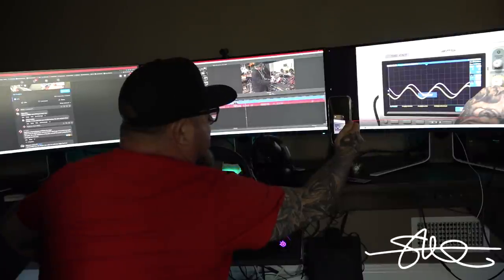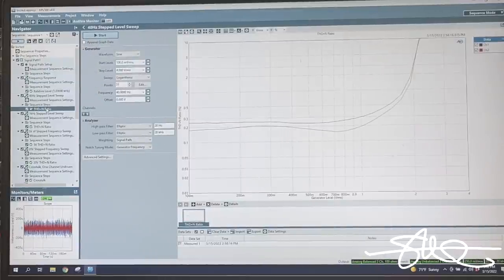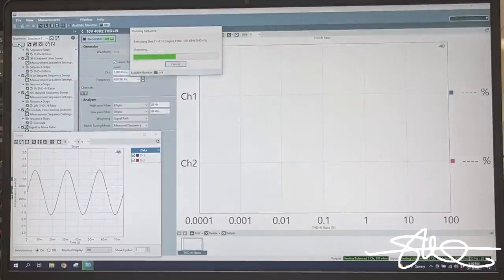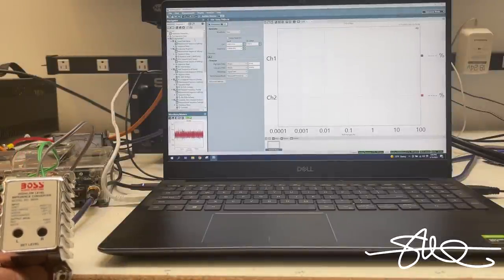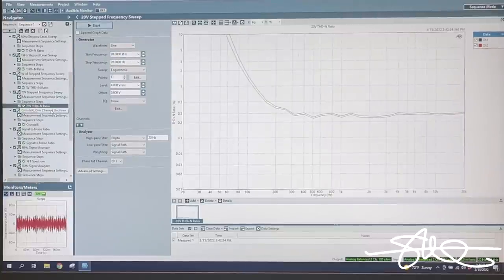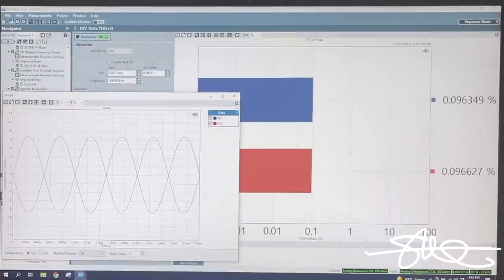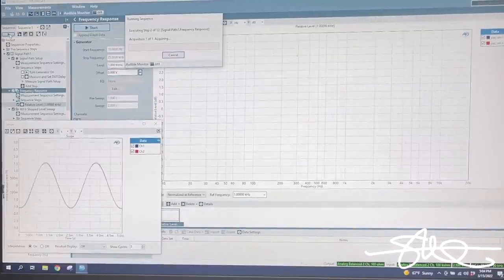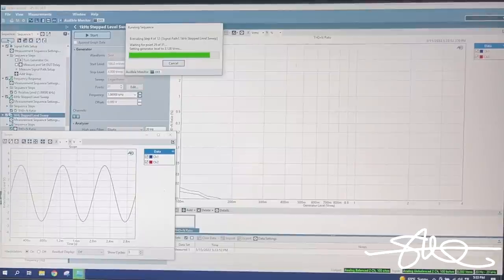Dirty & Distorted Signals explained - MUCH deeper L.O.C. testing on the Audio Precision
2:57 Pac SN1-15

13:05 Axxess LOC

19:30 "The Best Sound" LOC

25:40 BOSS LOC

32:19 Kicker LOC

37:48 2 Channel Scosche

43:30 4 Channel Scosche

49:51 SMD HLC-2 Guts

51:53 SMD HLC-2 test results

Not all LOC's Are bad! Some are actually quite nice!  I bought these online (nothing was free) and decided to put them all to the test for both distortion and voltage output.  Some people who are ABSOLUTELY CLUELESS are still somehow defending these products that are clearly putting out a distorted signal.  I don't want to say anything bad about any of the products, i will just put it up on the screen and let you decide for yourself.  If clean sounds are your goal, you should put some time and real thought into what you are doing. If clean sound is NOT your goal, turn it up to 11 and rock till those coils smoke.  I really don't care what you do. I am just here to show you the difference.

Do you really want to amplify garbage? if not, look for a quality LOC or other means of factory integration.  Most of the time LOC's are a cheap and easy way to get some quick beat into your ride. But it don't have to be distorted! You can have easy and clean if you know what you are doing or know someone who does!

Also, this is more proof the SMD DD-1 is superior to just using a scope. A low resolution, even high resolution single channel O-scope might have you thinking you have a clean wave when really it is distorted. With nothing to compare it to, how would you know? The DD-1 knows the difference!

For info on SMD products visit one of our many great online dealers...

- AudioPartsDirect
- WcCarAudio
- SkyHighCarAudio
- Down4Sound
- SonicElectronix
- G2audio
- DBSaudio
- BigJeffAudio
+ MORE